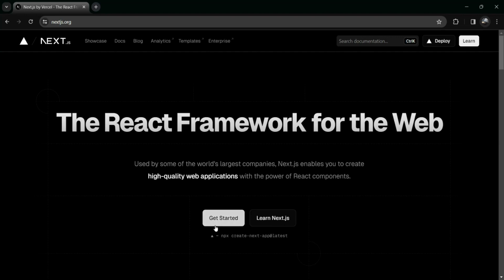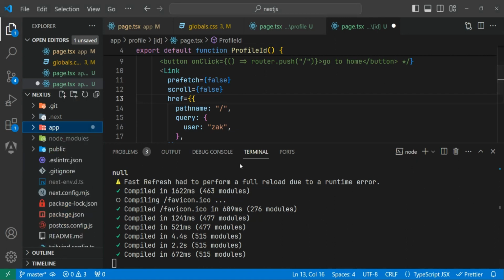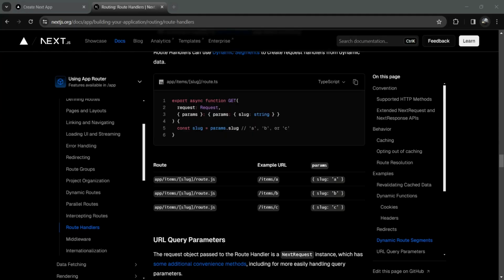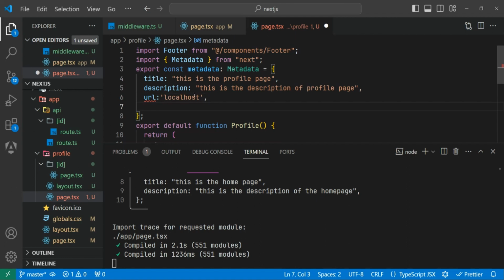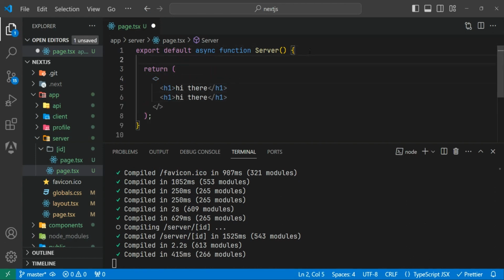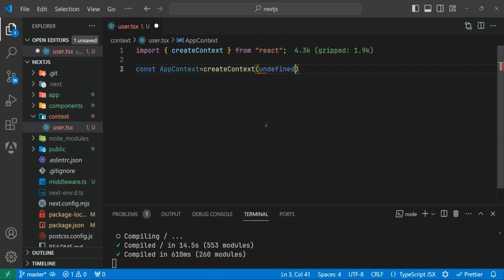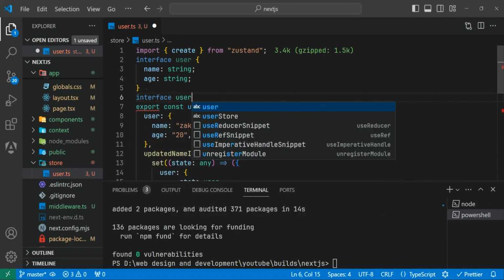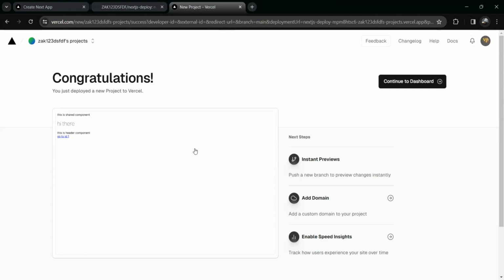Next js Tutorial for Beginners | Full Course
in this course Video I will teach you how to create any performant apps in Next js.

TimeStamps:
00:00:00 - create Next app
00:04:18 - Navigation in Next js
00:16:46 - How to use Link in Next js
00:22:03 - How to use components in Next js
00:26:17 - How to use Layouts in Next js
00:30:29 - How to use Image in Next js
00:36:55 - How to use api Handler in Next js
00:45:11 - How to use fonts in Next js
00:50:09 - How to use Middlewares in Next js
00:59:27 - How to configure SEO in Next js
01:16:31 - How to use Params in Next js
01:25:21 - How to fetch Data in Next js
01:41:39 - How to use Toast Element in Next js
01:47:51 - How to use context api in Next js
02:02:13 - How to use Zustand in Next js
02:21:41 - How to use Server Actions in Next js
02:28:38 - How to deploy Next js app to vercel